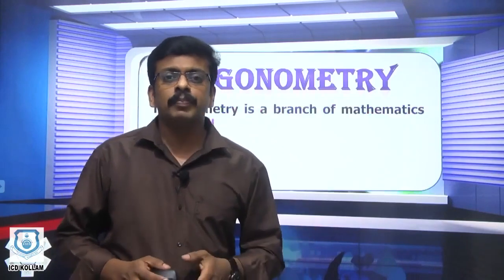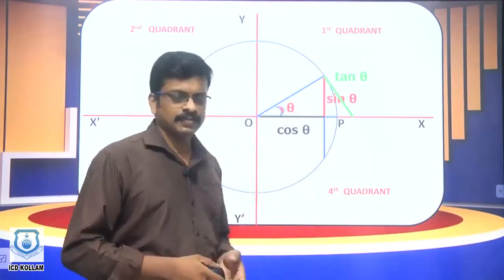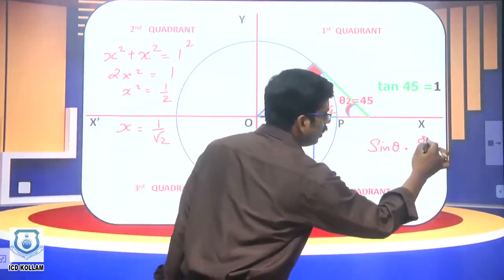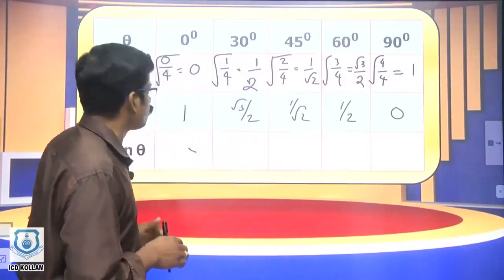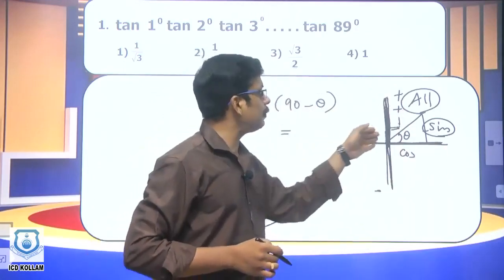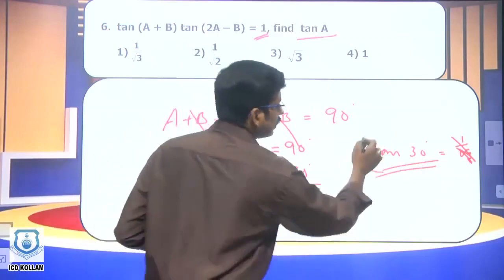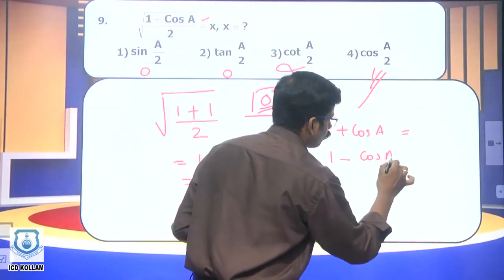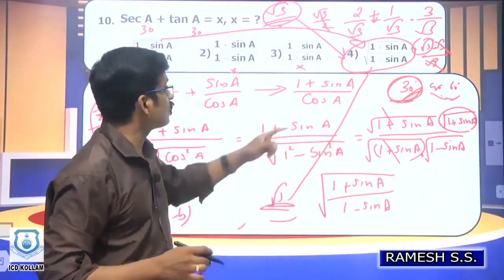Trigonometry - Mathematics for Competitive Exams | SSC-CGL/CHSL | by Ramesh S.S Sir | ICD Kollam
Mathematics is the Mother of all Sciences!!

ICD Kollam presents Ramesh S.S. Sir who is going to share with you the Importance of Mathematics as a subject in the competitive exams.

He will be going to discuss the basic concepts of one of the easiest and the most important topics and questions of Mathematics to be asked in the Banking, SSC, and other exams.

The offline classes will start regularly on February 1, 2021.